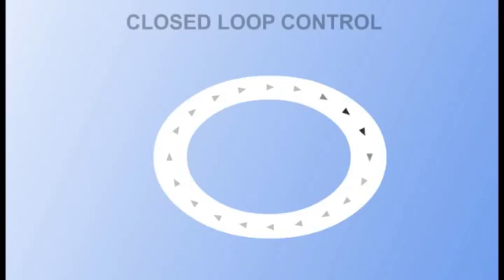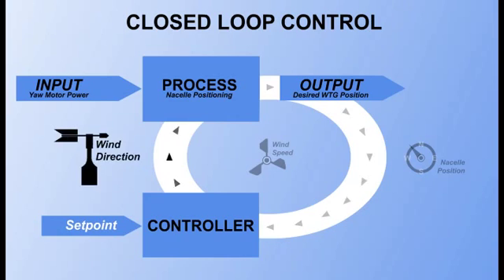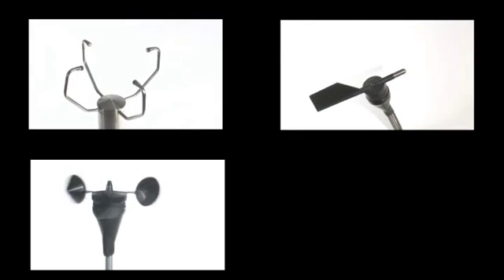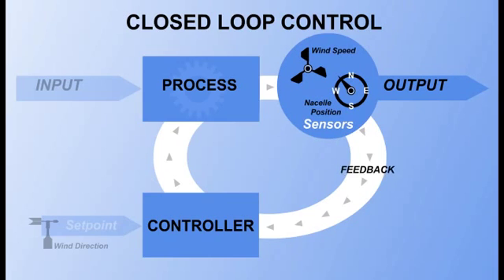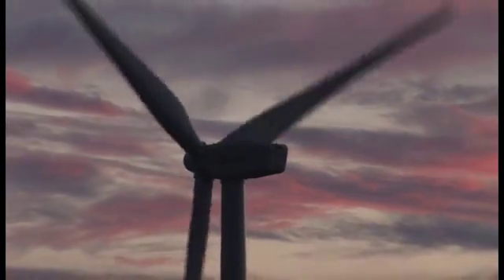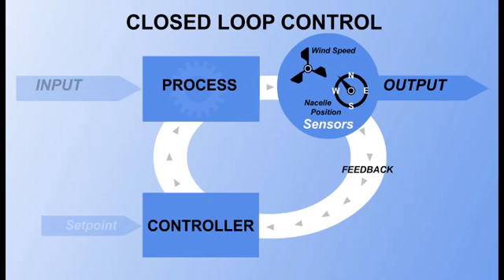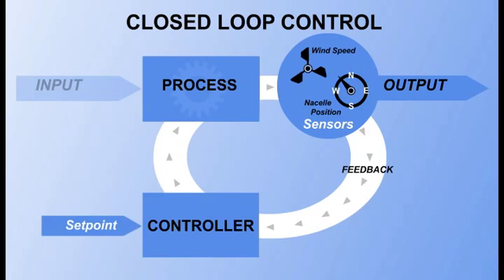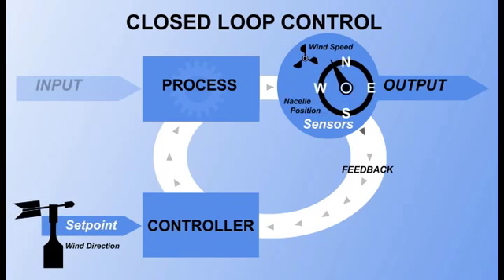Leading Electric Turbine Technology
Cara Kerja Turbin Kincir Angin Penghasil Listrik